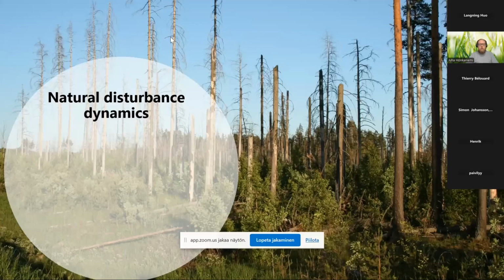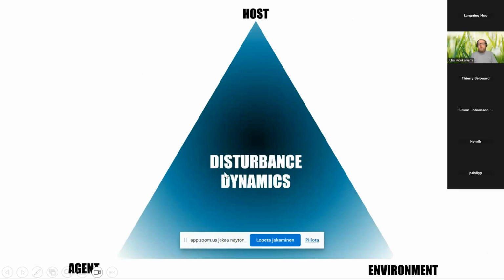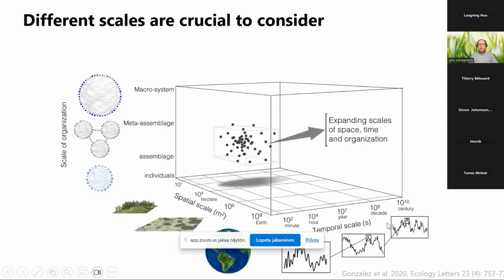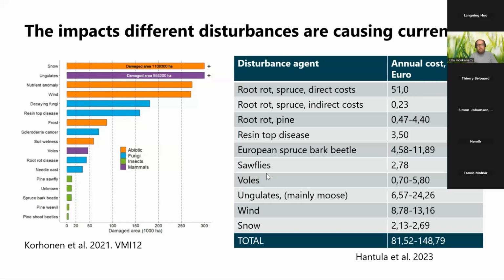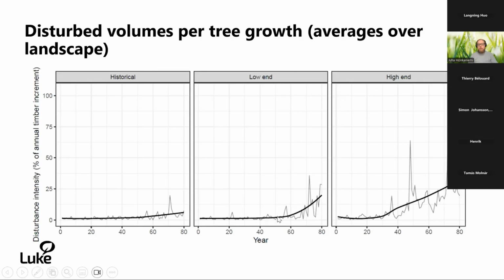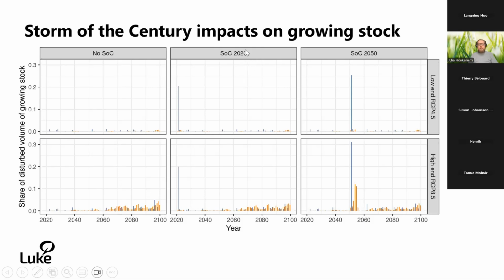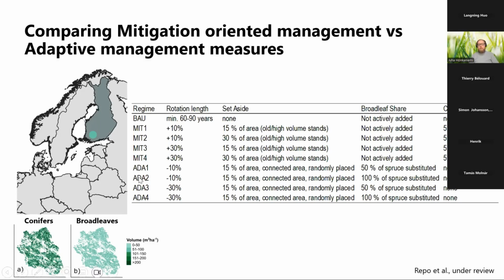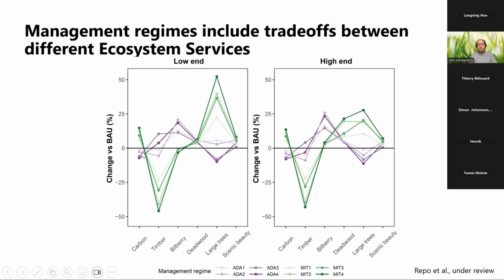Simulating forest disturbances and their impacts on forests in a changing world | Juha Honkaniemi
The third RESDiNET Workshop in the use of remote sensing data in forest disturbance ecology, Oct 8-10, 2024, Skara, Sweden.
Juha Honkaniemi from the Natural Resources Institute Finland (Luke), Finland, presented on "Simulating forest disturbances and their impacts on forests in a changing world" at the RESDiNET 3rd Workshop, October 8, 2024. His research involves using simulation models to forecast forest dynamics under changing climatic conditions, particularly in relation to pest outbreaks and forest management strategies.
RESDiNET is an international research project funded by the European Research Executive Agency, Horizon Europe. The project enhances networking activities between research institutions in Widening country (IFE SAS) and top-class counterparts at the EU level (Finnish Geospatial Research Institute, The University of Eastern Finland, and Swedish University of Agricultural Sciences). The project builds on networking for excellence through knowledge transfer and exchange of best practices between involved institutions. The project establishes an initial network and the development of a new joint research project in novel RST applications in FDE. Rigorous analyses of severe insect-induced disturbances using novel RST is carried out in test areas representing different forest and climate types: mountain forests in Slovakia and boreal forests in Finland and Sweden. The project integrates in situ UAV and drone-acquired remotely sensed data, existing multitemporal geospatial information, and field data, particularly data on bark beetle population density, visible infestation symptoms linked to outbreak phases, and tree physiology parameters measured using electronic dendrometers or sapflow meters. The combined dataset is used to develop new tools for landscape-level early bark beetle attack identification and for designing bark beetle infestation risk assessment models. We draw on the latest advances in drone technologies and image analytical tools, including deep Convolutional Neural Networks-based machine learning techniques and Artificial Intelligence algorithms.